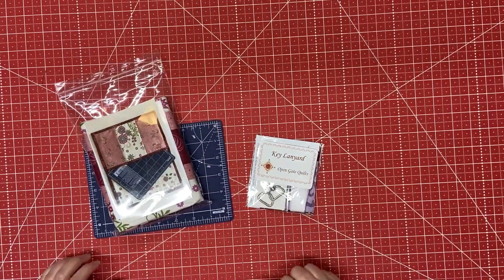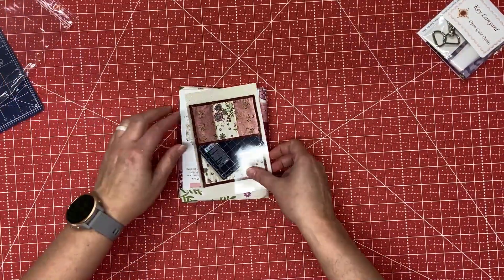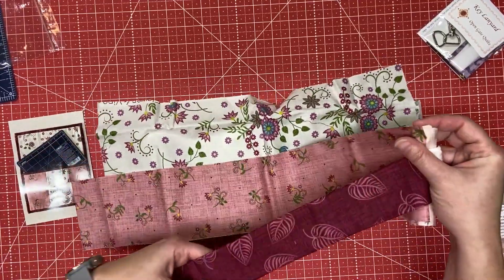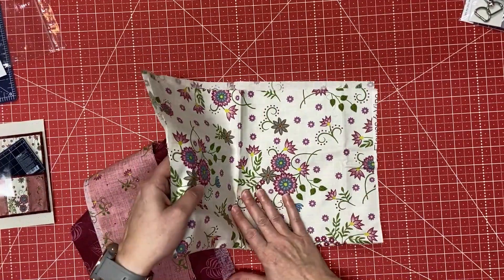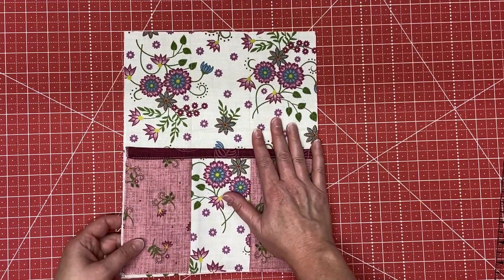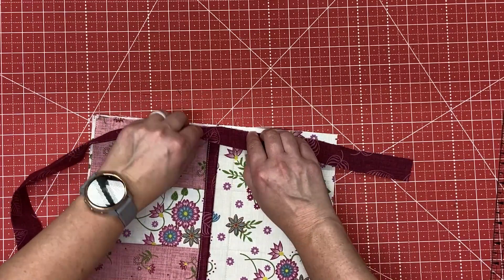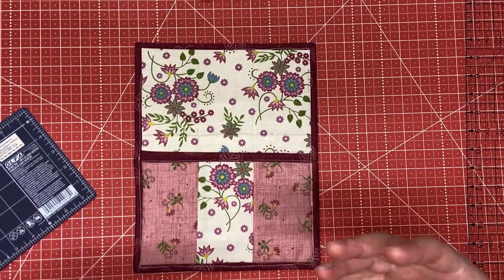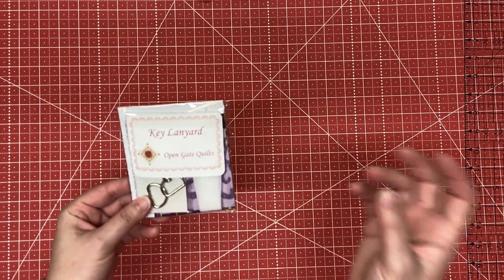Open Gate Quilt Subscription Mini Project Review | June and July 2021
I have really enjoyed all of the projects from Open Gate Quilts so far!  You can check out the two larger project videos on my channel.

I love receiving cards or snail mail!  Here is that address:

Fallon Caldwell
27120 Fulshear Bend Dr
Ste # 900 - 30
Fulshear, Texas
77441